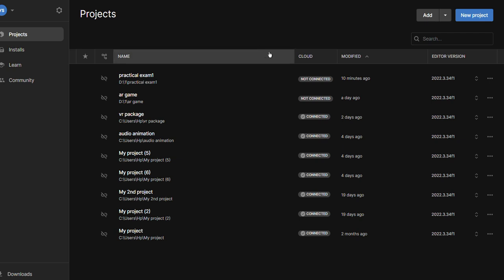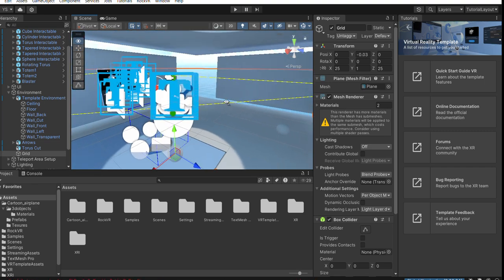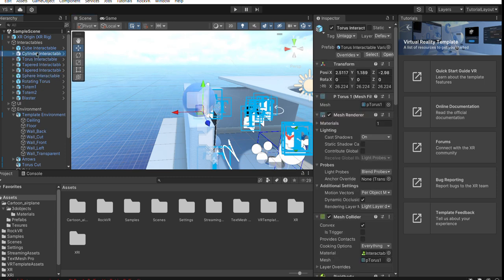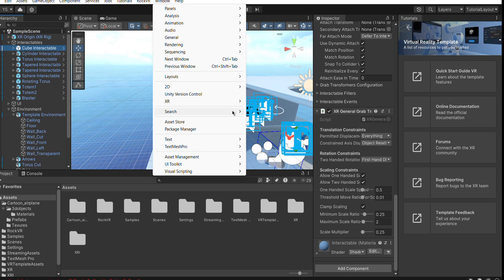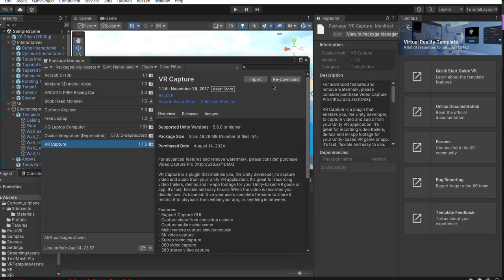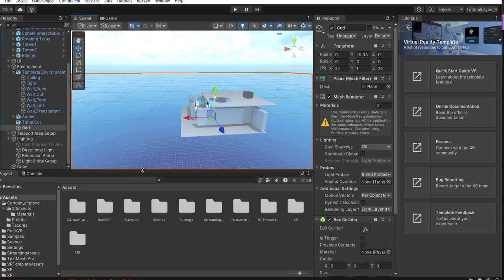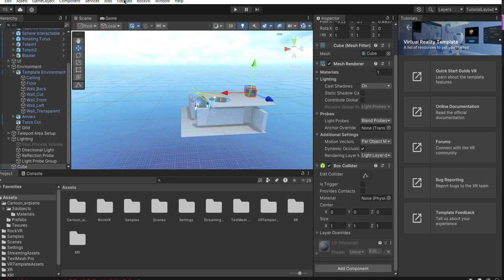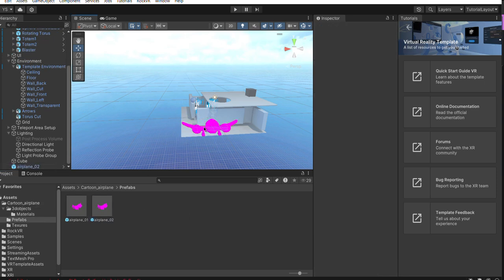AR/VR PRACTICAL(V R APPLICATION)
AR VR PRACTICAL =  VR APPLICATION WITH FOCUS ON INTERACTIVE AND COMBINING THE OBJECTS.